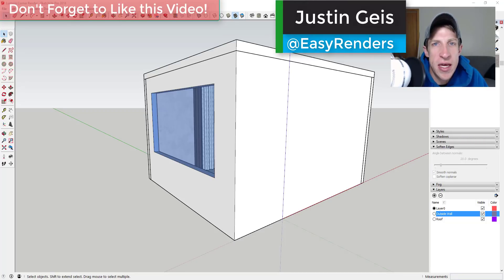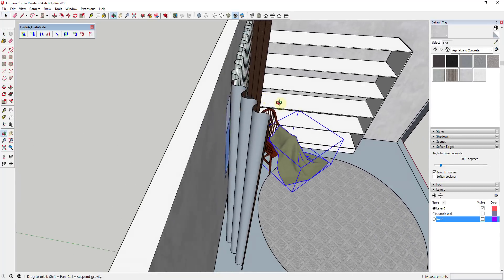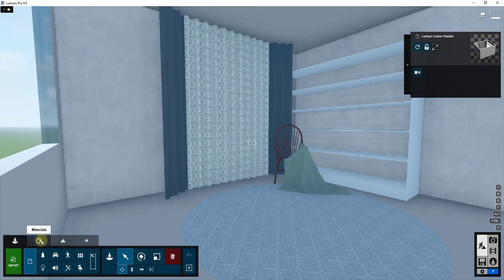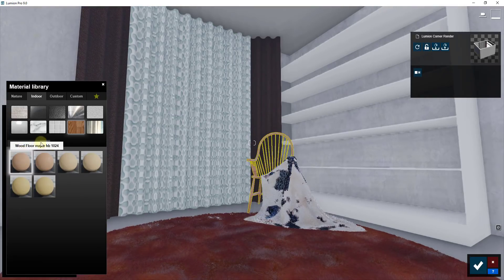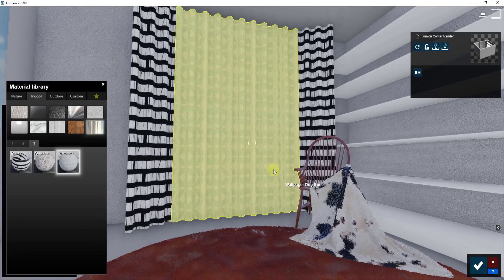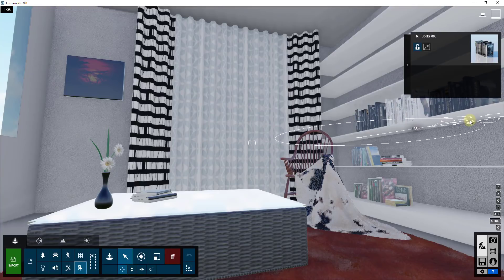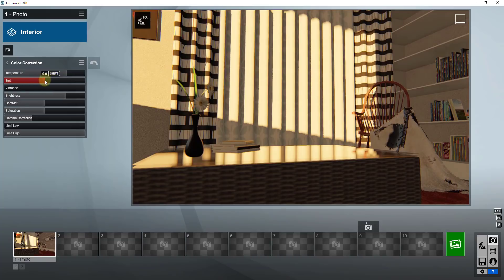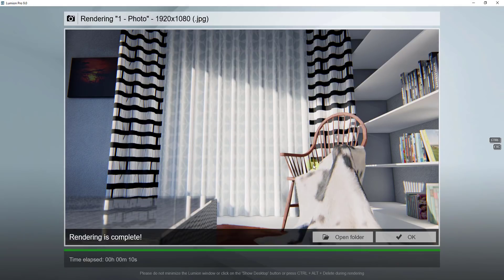REALISTIC INTERIOR RENDERING in Lumion - Chair with Blanket - Step by Step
In this video, I walk you through step by step creating a realistic interior rendering in Lumion using Lumion 9's new fur material and the lighting settings!